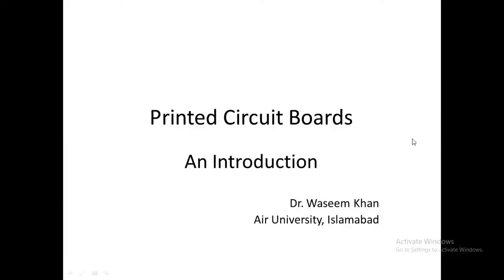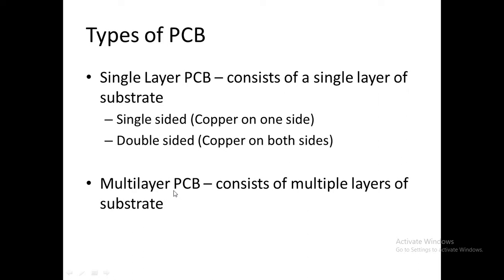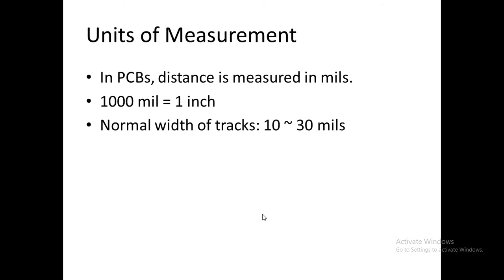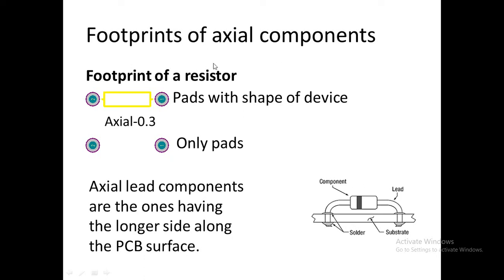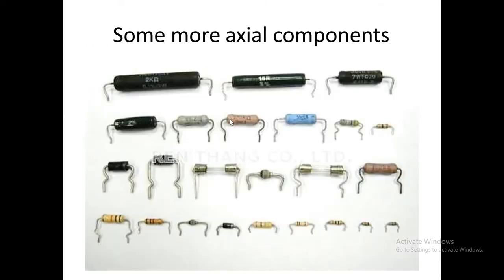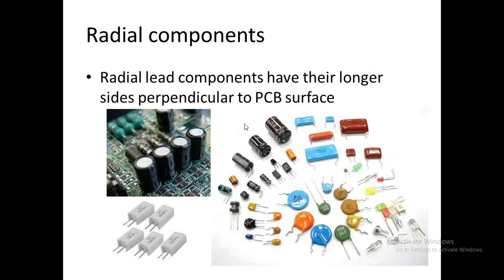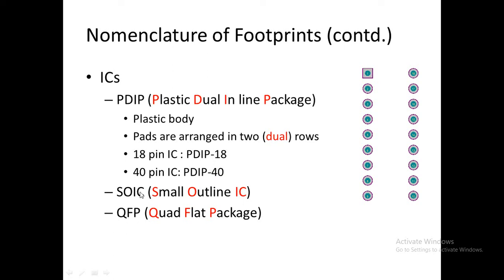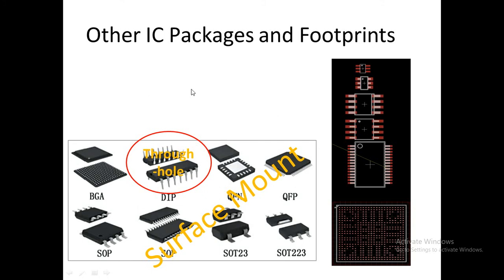Lecture 3 Introduction to PCB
This video gives an introduction to Printed Circuit Boards and describes some fundamental relevant concepts